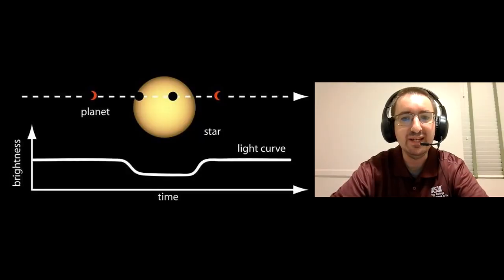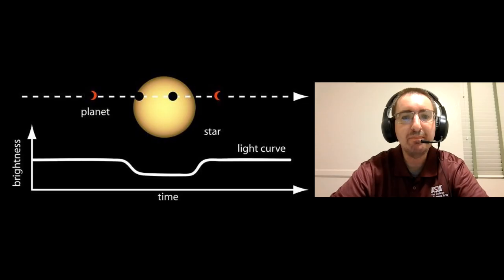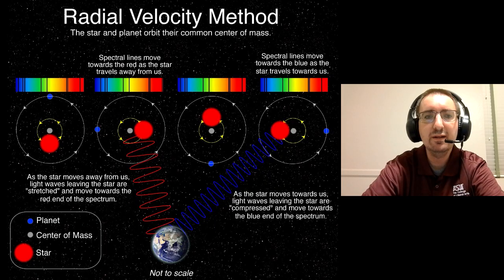SES377 Project 2 of Space Talk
National Aeronautics and Space Administration. (n.d.). Exoplanets: What is an exoplanet? NASA.

National Aeronautics and Space Administration. (n.d.). Transit method. NASA Exoplanet Exploration.

National Aeronautics and Space Administration. (n.d.). Radial velocity. NASA Exoplanet Exploration.

Borucki, W. J. (2016). Kepler mission: Development and overview. Reports on Progress in Physics, 79(3), 036901.

Image Credits:
NASA/JPL-Caltech (public domain)